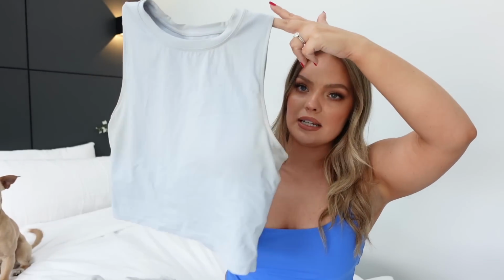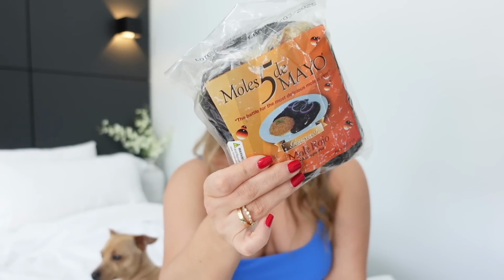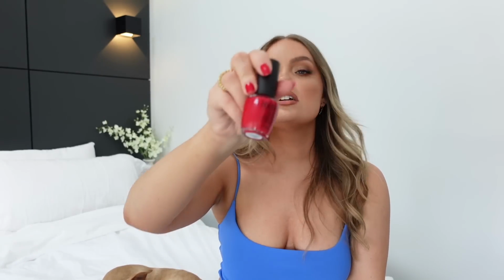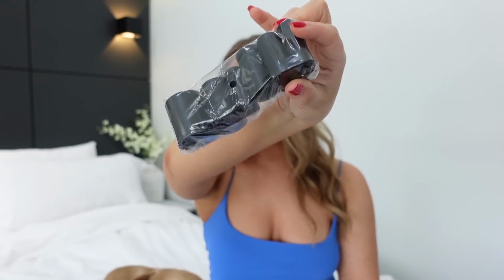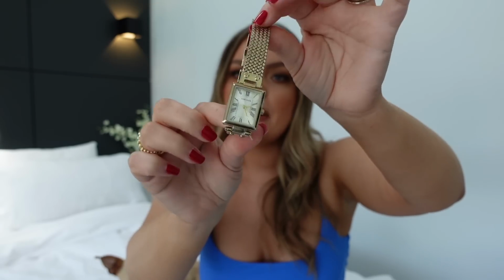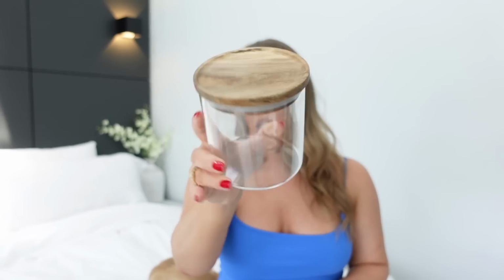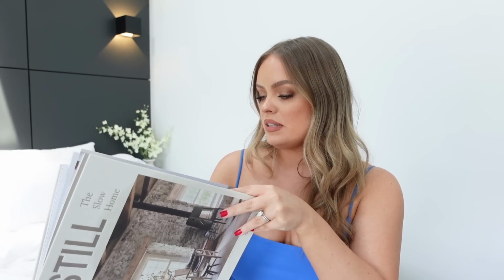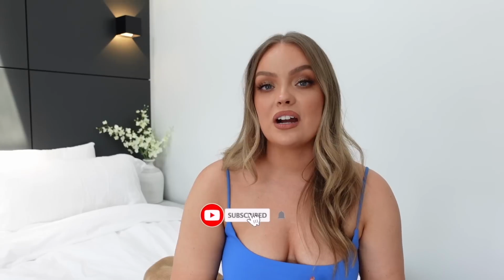AMAZON FAVORITES: makeup brush cleaner, home decor, fashion, beauty must-haves & MORE!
Did I forget to talk about my countertop spray?? anyway, I love this stuff lol